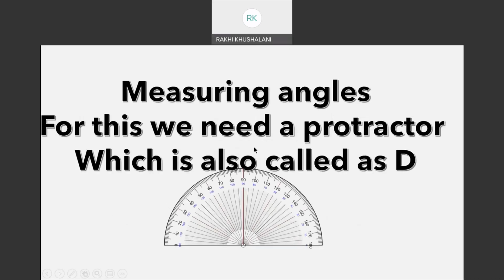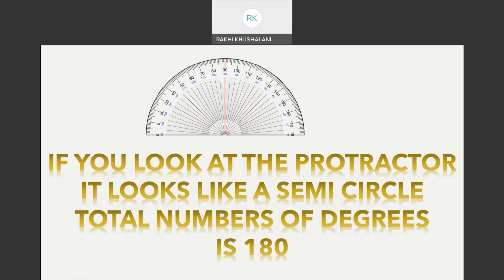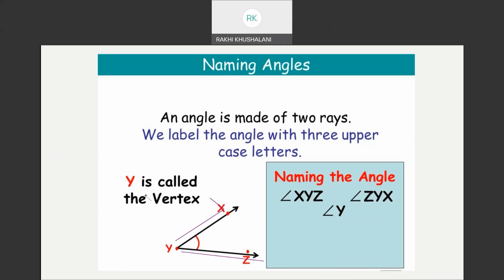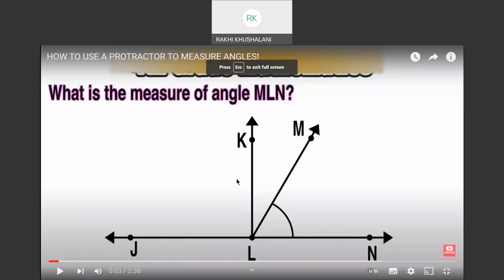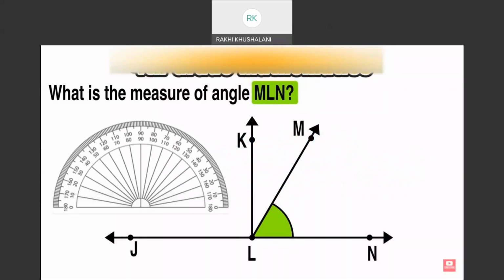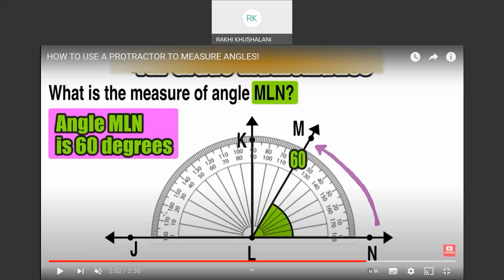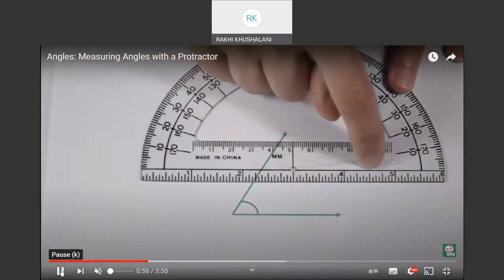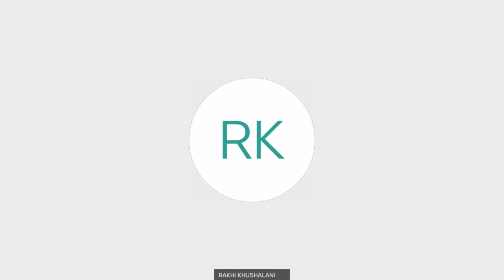STD V GEOMETRY